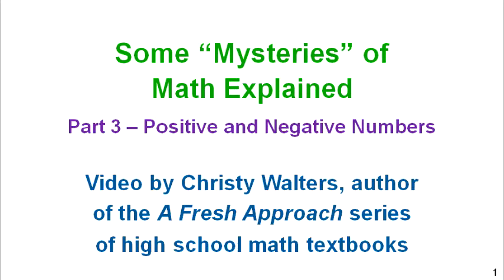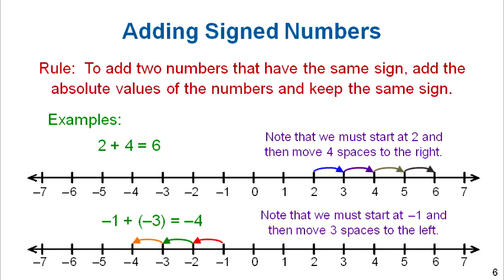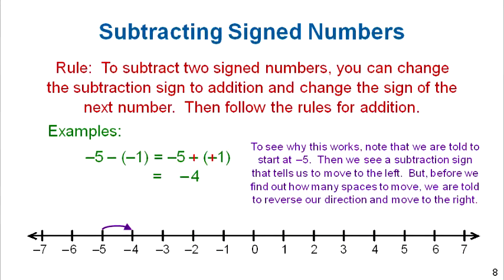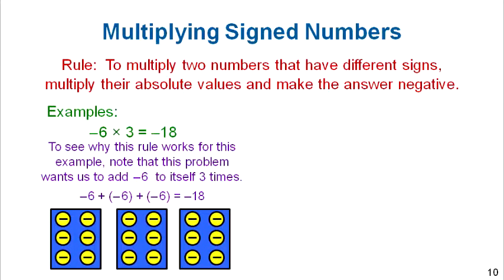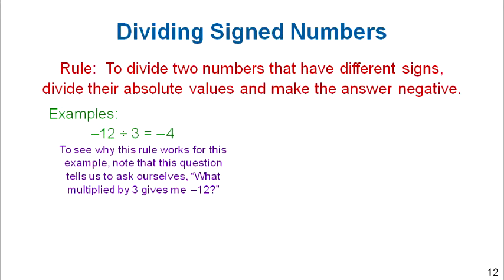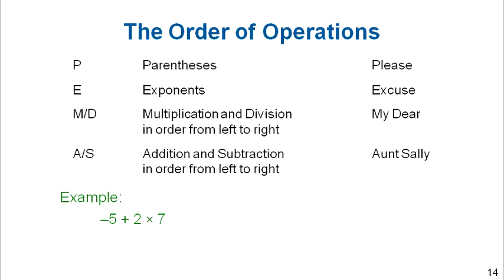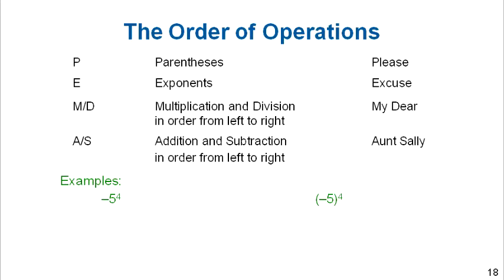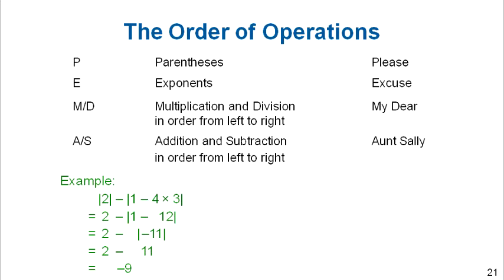Positive and Negative Numbers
This video discusses operations with positive and negative numbers.